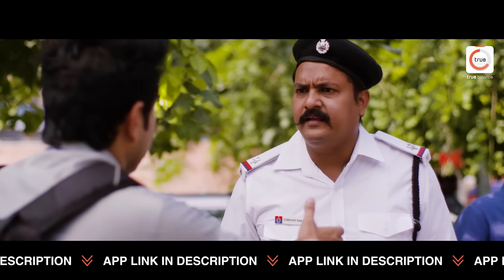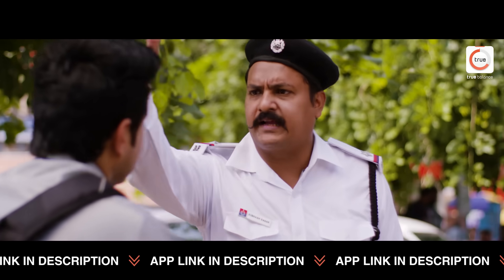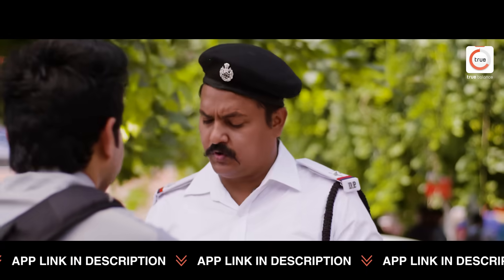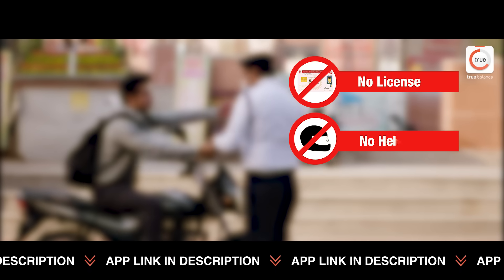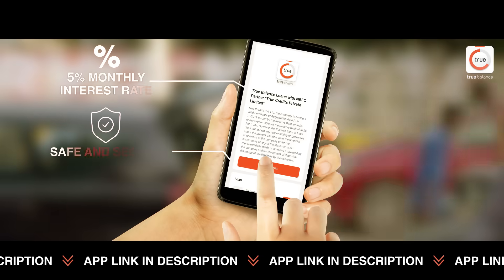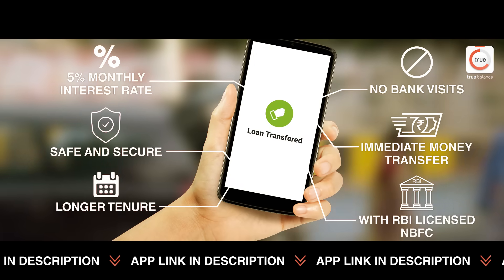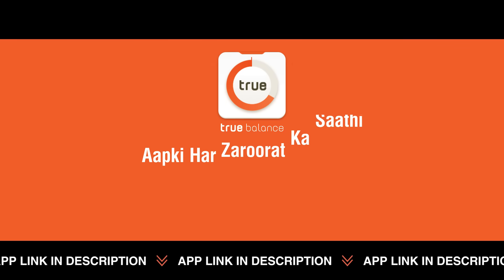Apply for instant personal loan with best Interest Rates with True Balance App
So be smart and always cash ready.

Sometimes even to enjoy a happy moment, you have to pay, unexpectedly! or you may be hit with unexpected expenses, when the situation is bad, one must have a proper plan to clear it somehow with emergency funds, especially if you're running short of cash. In such cases usually, we find ourselves in need of quick emergency loans, and at that time, asking for help seems impossible from anyone outside. Make sure you have quick access to cash when in need. This is why having the True Balance app on your mobile is the smart choice. Because only at True Balance do you get loans to form RBI registered NBFC upto Rs. 50,000 within minutes, without any paperwork.

Skip all your worries and switch to the True balance app from where you can get an instant emergency loan of up to 50,00/- in just 5 mins. The process is simple and paperless with a bank visit or collateral submission. Get an Instant Loan and cover your medical expenses only with the True Balance app. One app on your smartphone can save one life in an emergency especially when you look for a personal loan for an emergency. So, be in control when you need instant cash only with a True Balance cash loan. Loan features are subject to change from time to time at the sole discretion of the Company. Please refer to the Loan Agreement for current applicable features!

**Loan features are subject to change time to time at the sole discretion of the Company. Please refer to Loan Agreement for current applicable features